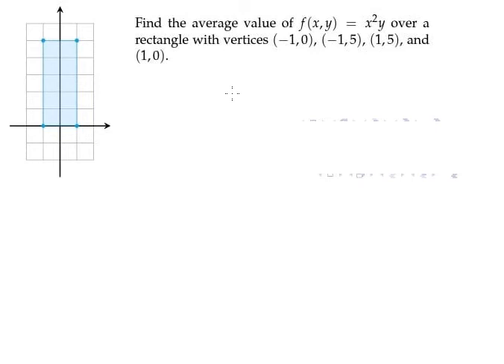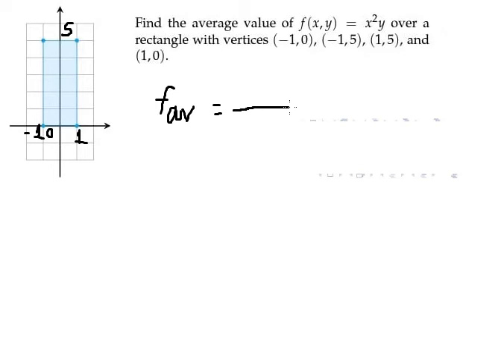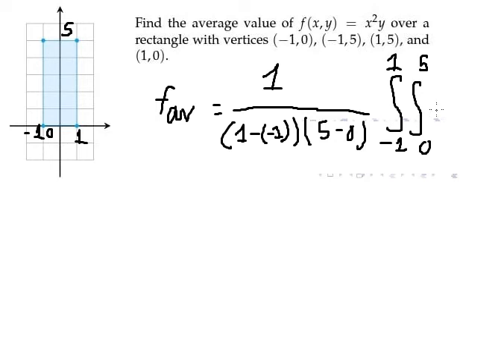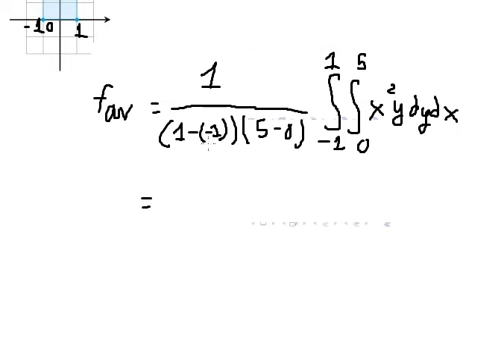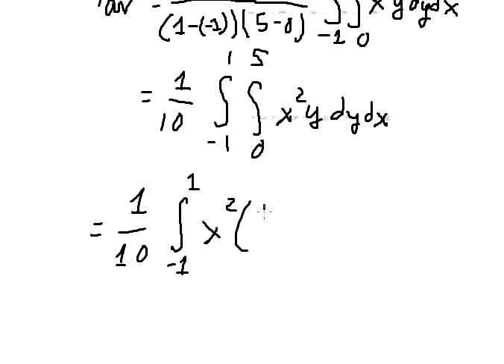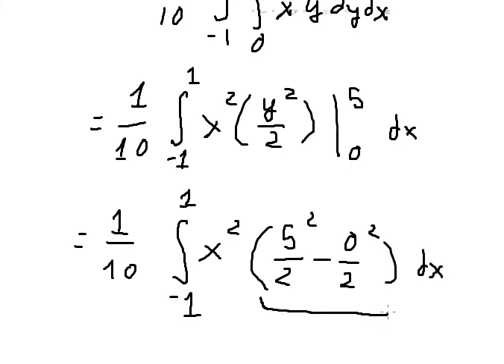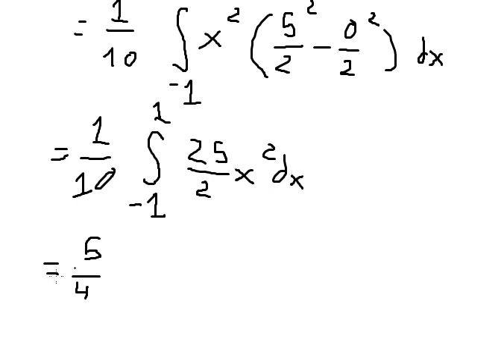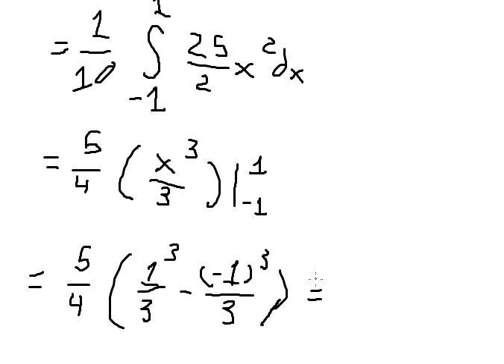Calculus: Find the average value of f(x,y)=x^2 y over a rectangle vertices (-1,0),(-1,5),(1,5),(1,0)